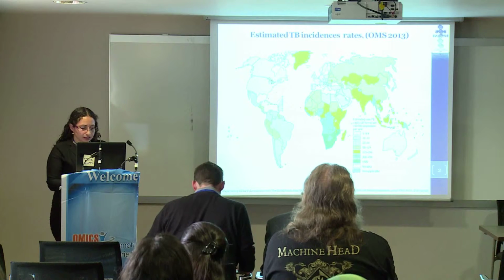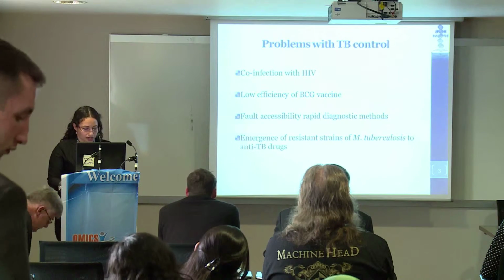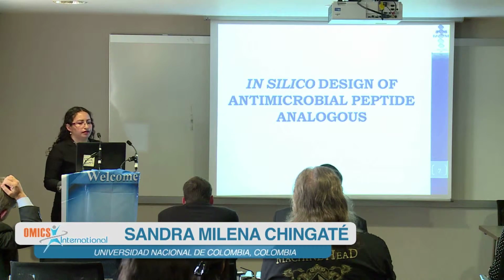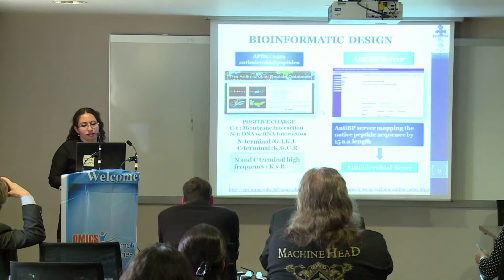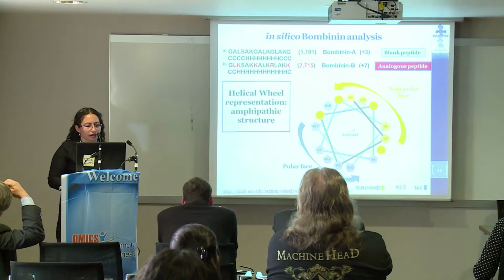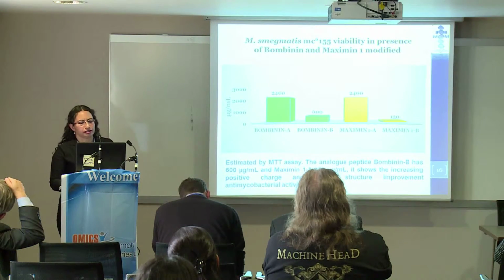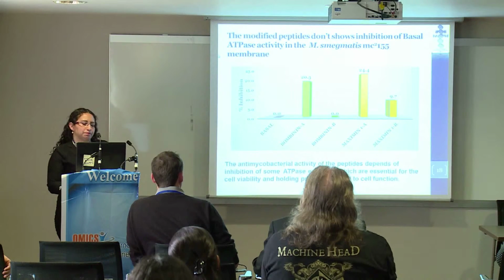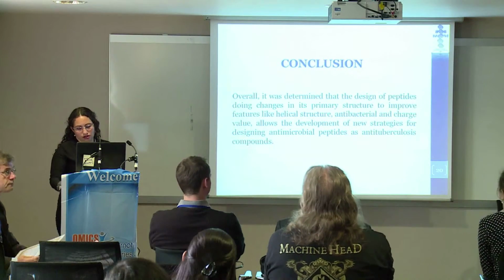Sandra Milena Chingaté | Colombia | Infectious Diseases 2015 | Conferenceseries LLC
World Congress on Infectious Diseases August 10-12, 2015 London, UK

In silico design of analogue peptides derived of bombina species with improved antimycobacterial activity in vitro